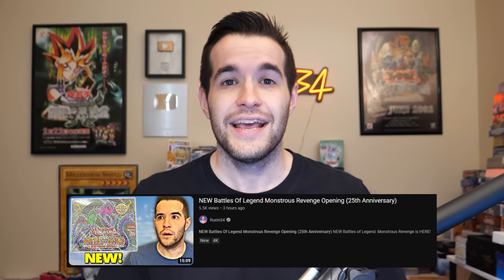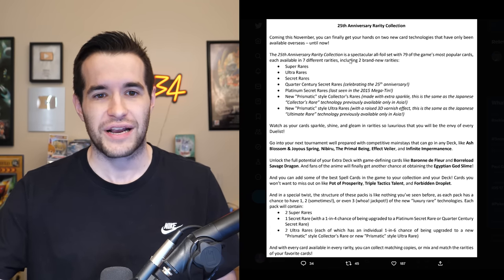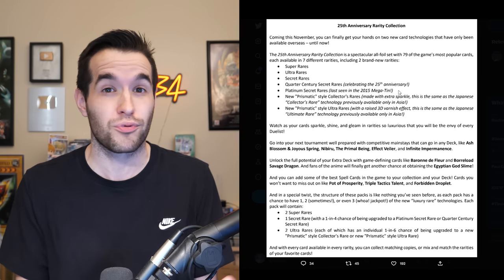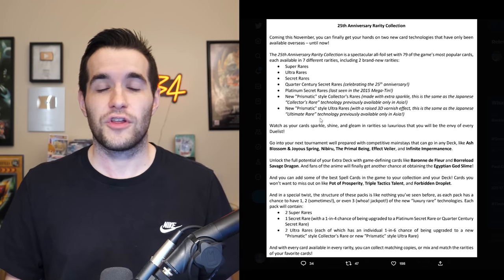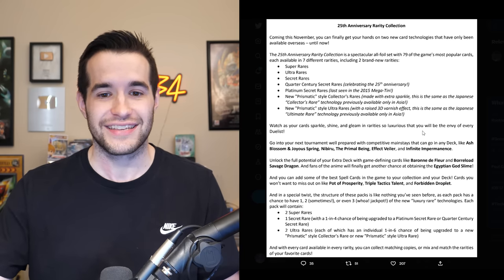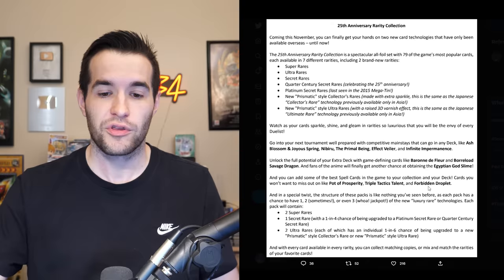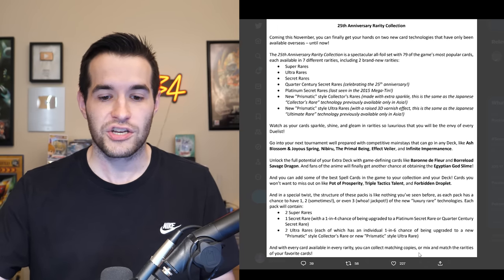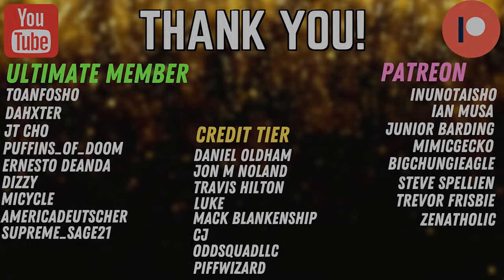ULTIMATE RARES ARE BACK! English Rarity Collection!!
LEGACY BOXES PRE-ORDER:
Code: 25THRUXIN5

25 Pack Set (5 of each):
Code: 25THRUXIN5

➤TCGPlayer Link!